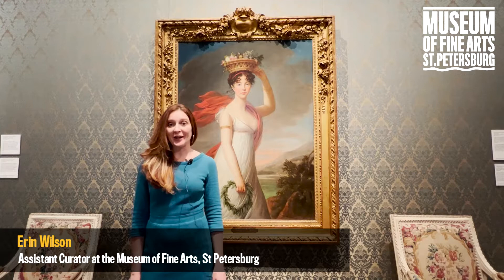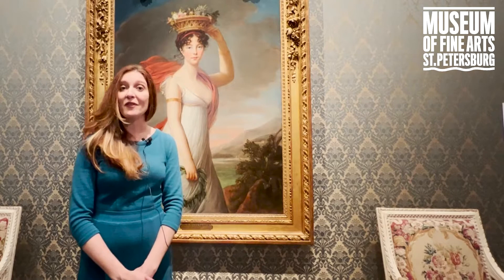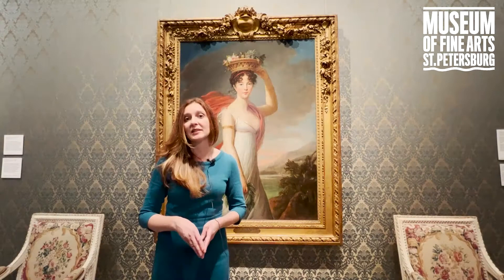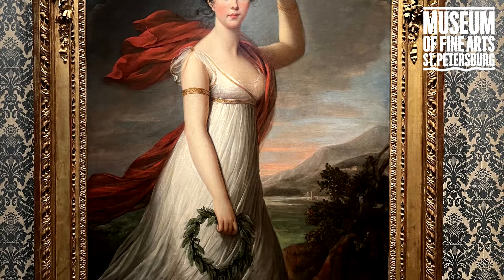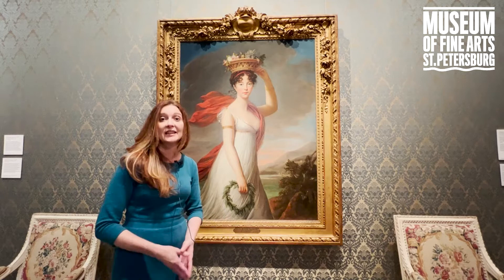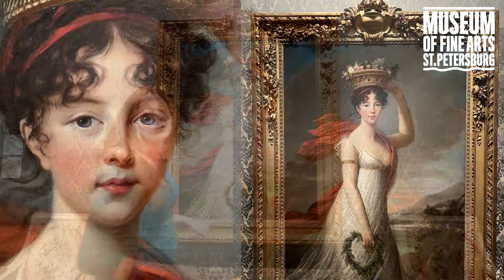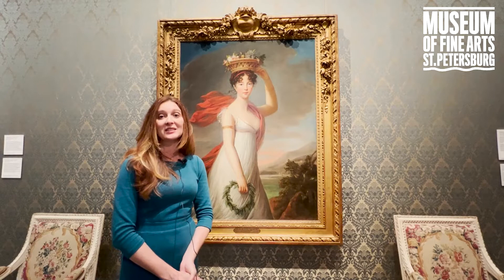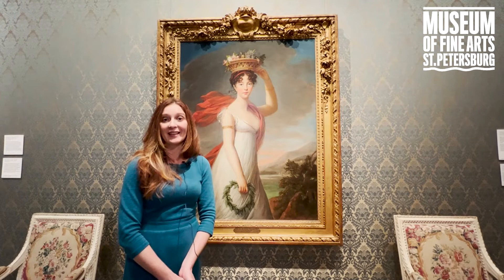MFA Collection Spotlight: Elisabeth Vigée Le Brun’s "Julie Le Brun as Flora"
Erin Wilson, Assistant Curator at the Museum of Fine Arts, St. Petersburg talks about Elisabeth Vigée Le Brun and her painting "Julie Le Brun as Flora".

Vigée-LeBrun portrayed many of France’s aristocracy, including Queen Marie Antoinette (1755–1793), during the last years of the monarchy. Her work, generally characterized by sartorial simplicity and a sense of naturalism, exhibits a refined elegance. As a staunch royalist, Vigée Le Brun fled the country in 1789. It would be over a decade before she could safely return.

Vigée Le Brun used her time in exile to promote her work and establish a new clientele. She traveled throughout Europe, eventually settling in Saint Petersburg, Russia, where she lived from 1795 to 1801. Painted in 1799, Julie LeBrun as Flora is a sophisticated allusion to Roman antiquity. It depicts the artist’s daughter, Julie LeBrun (1780–1819), in the guise of the goddess of flowers. This is the last known composition that she painted of her daughter. Shortly after its completion, Julie—who was often the subject of her mother’s portraits—married a man of whom her mother disapproved, permanently straining their relationship.

Elisabeth Vigée Le Brun, French, 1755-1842, Julie Le Brun as Flora, 1799, Oil on canvas, Museum purchase